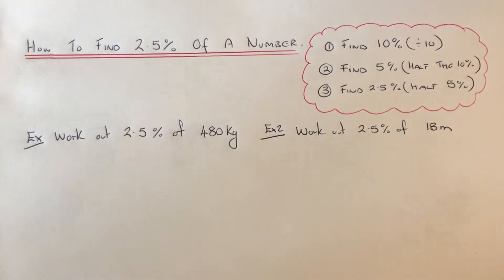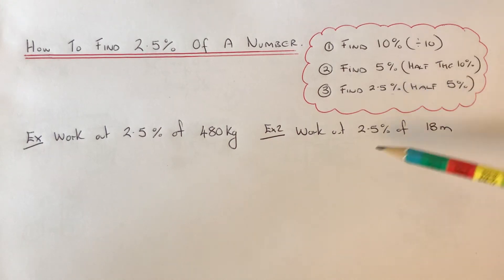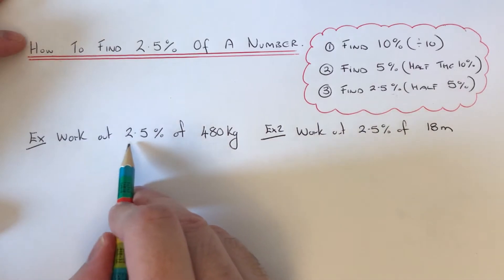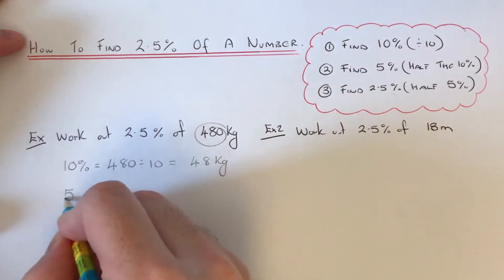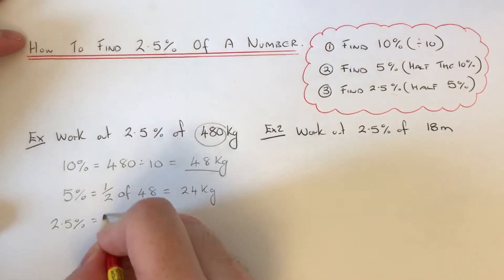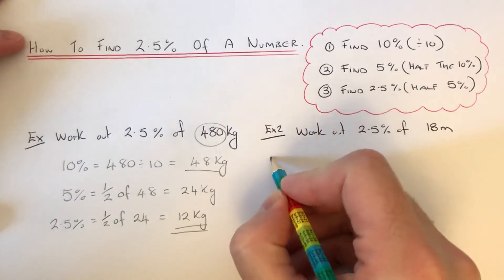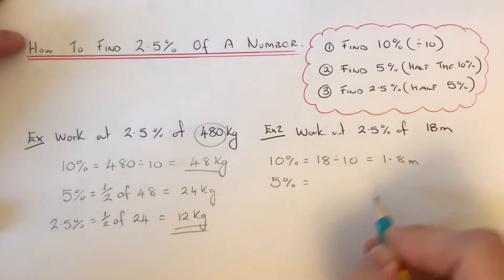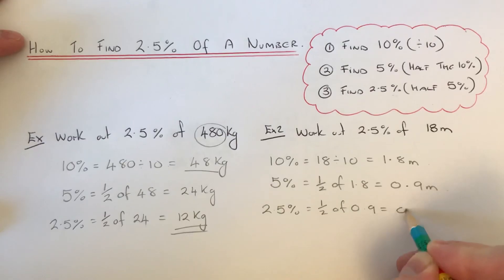2.5 Percent Of Something. How To Work Out 2.5% Of A Number. Example, Find 2.5% of 480.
In this video you will learn how to work out 2.5% of a number. First of all you need to work out 10% of your number, by dividing your number by 10. Secondly, you need to work out 5% by dividing the 10% amount by 2. Finally work out 2.5% by dividing the 5% by 2.

So in the first example you need to work out 2.5% of 480. First find 10% by dividing 480 by 10 to give 48. Now half the 10%, so 48 divided by 2 gives 24. Finally half the 24 to give 12.